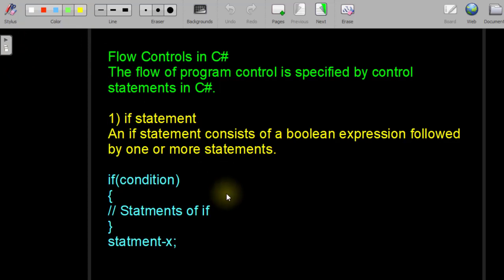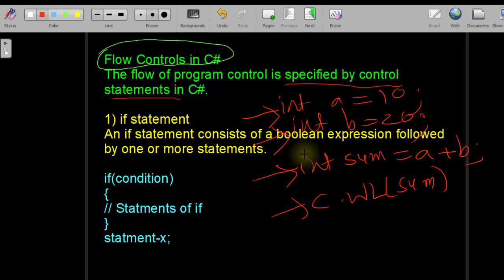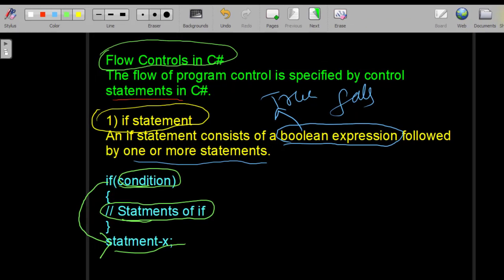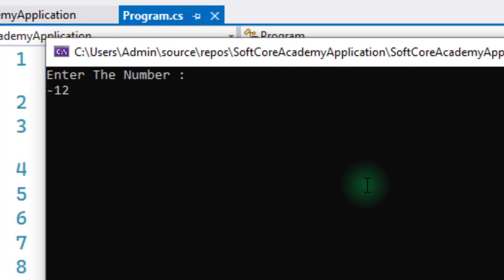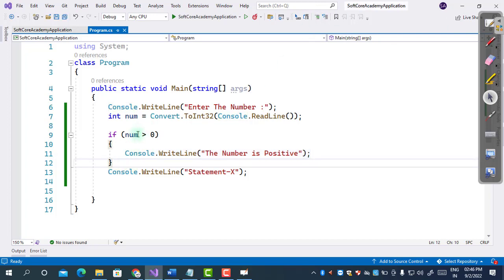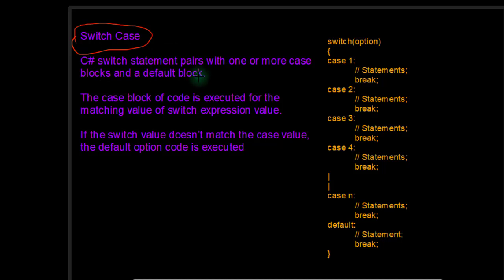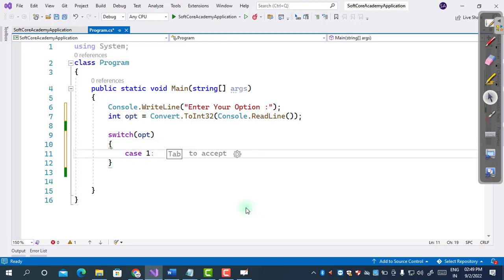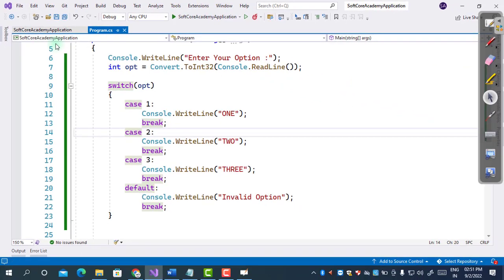Lecture 6 : Flow Control in C#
This video explain about simple if,if..else and switch case statements with example in Visual Studio using C#.